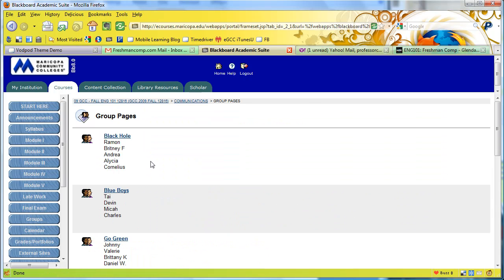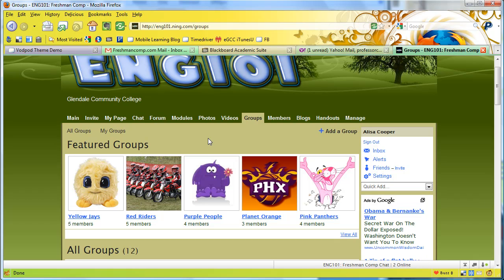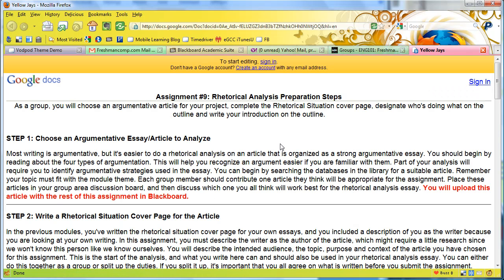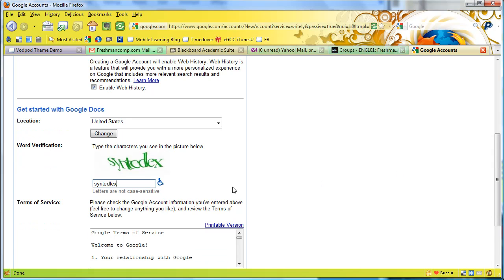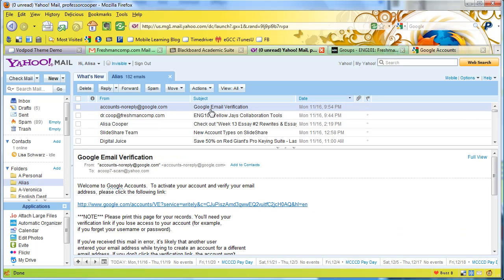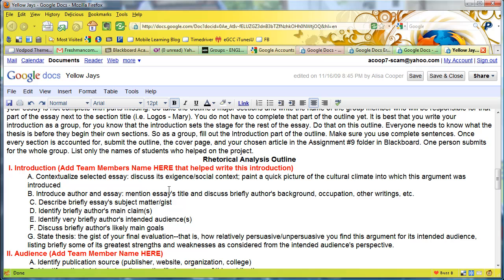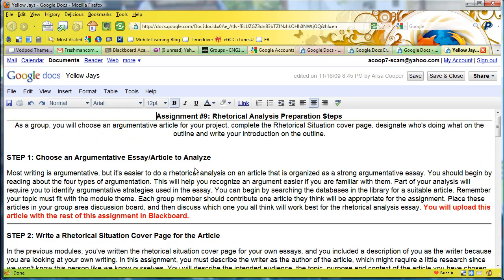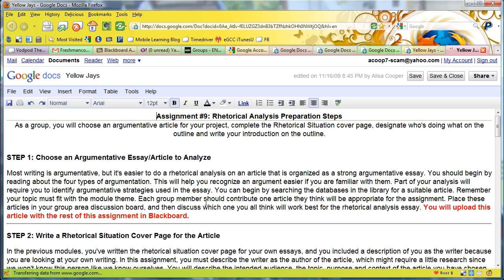VloMo09 Day 16: How to Collaborate Using GDocs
Had to create this video for my students since they are starting their group essay projects this week.